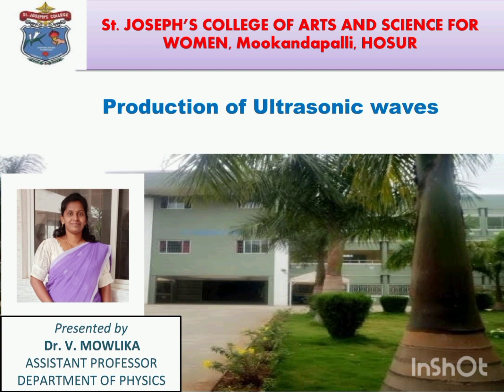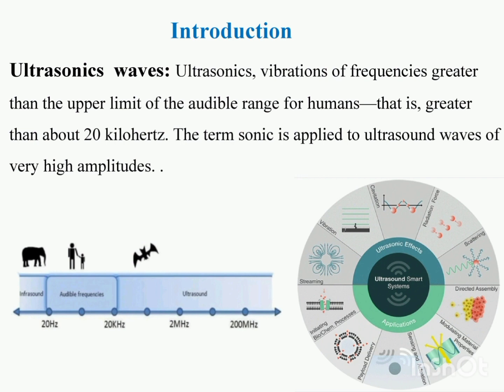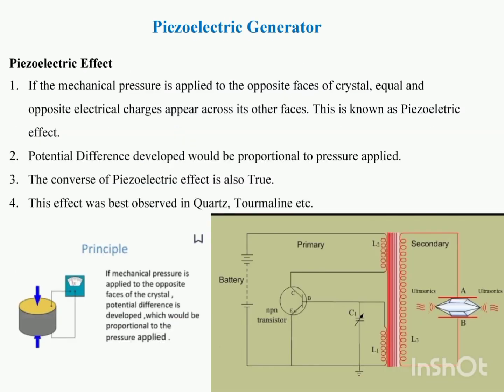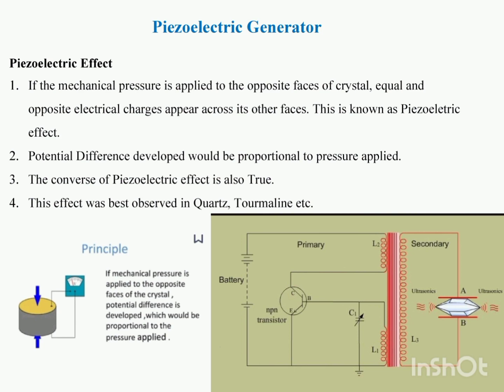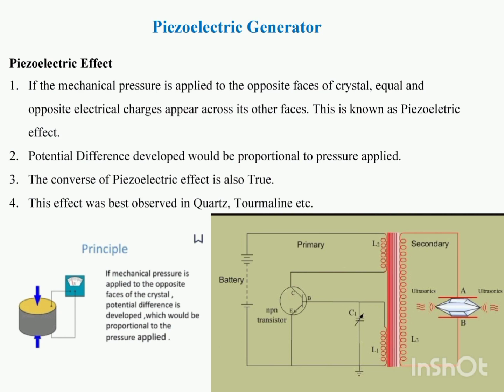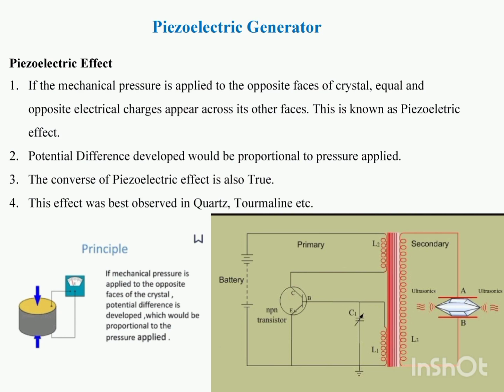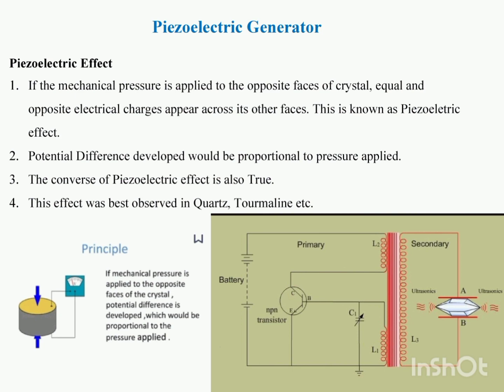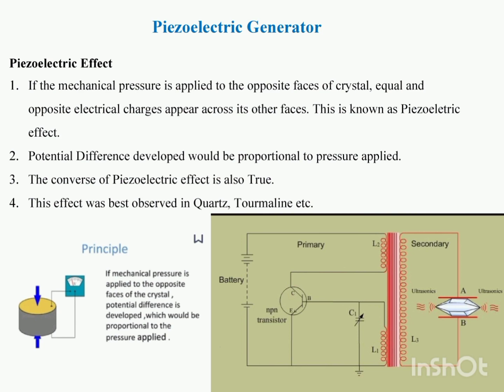Production of ultrasonic waves